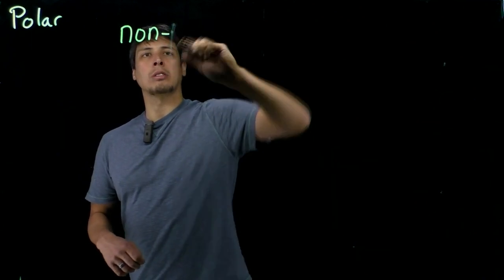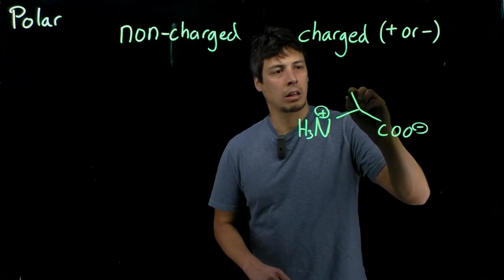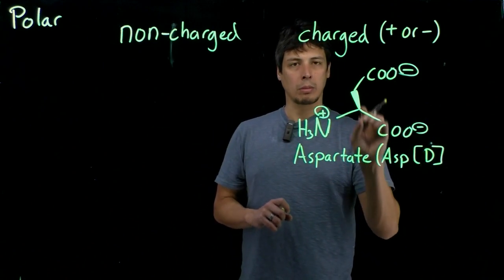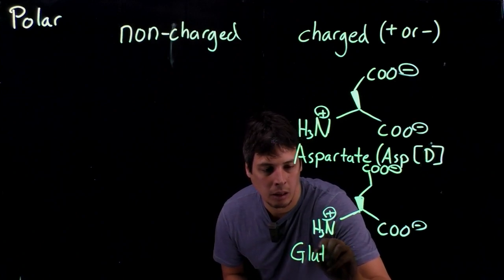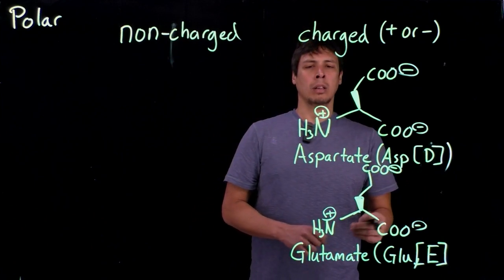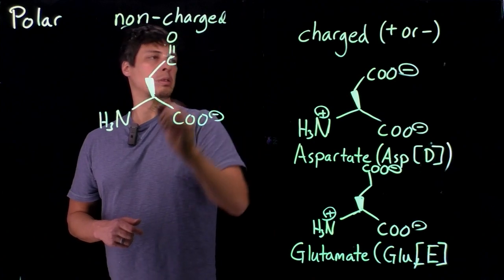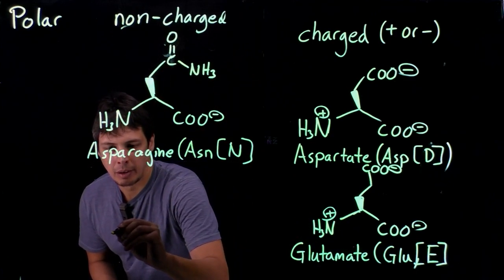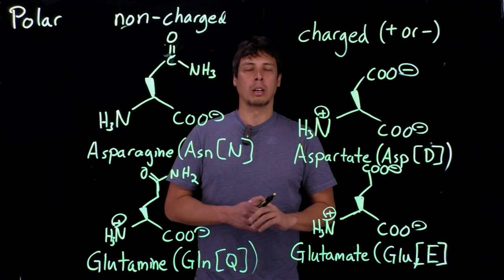Topic 3.4 - Polar amino acids DENQ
Polar amino acids including acidic amino acids Asp and Glu.